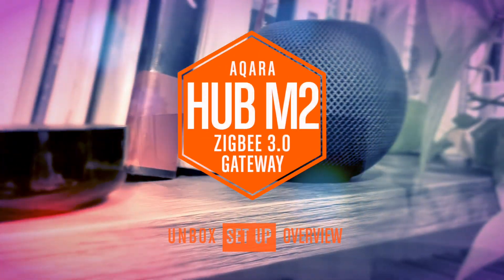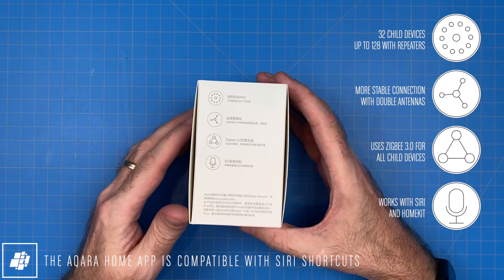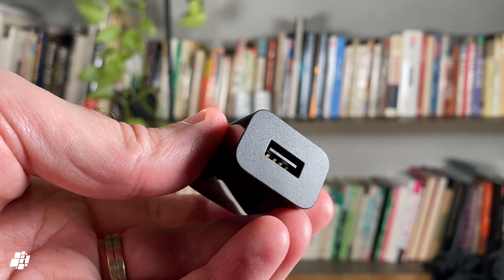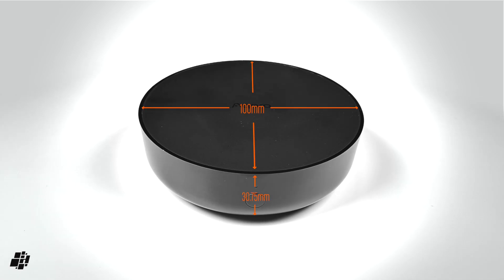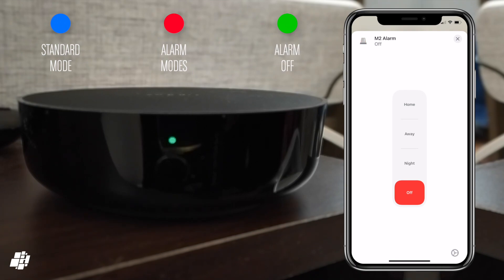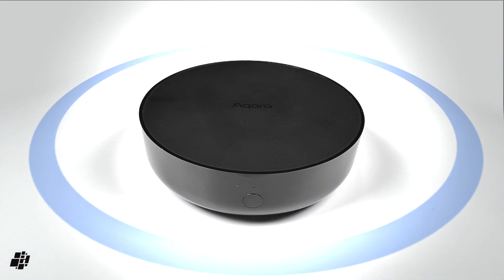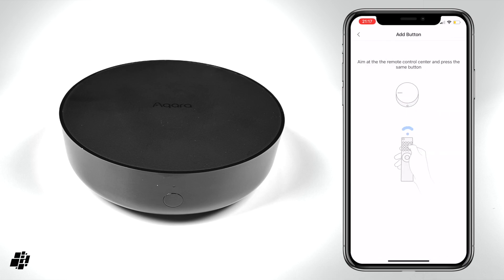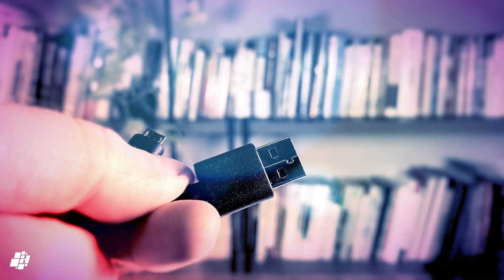The Aqara Hub M2 - Feature Rich Wired Hub With an IR Blaster!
The long-awaited Aqara Hub M2 is now beginning to make its debut in Europe, with North America finally announced as of June 8th 2022. Today we're looking at the M2, what additional functionality it possesses over the original hub, and what you can expect from such a highly anticipated device.

Timestamps:
0:00 Intro
0:24 Packaging & Features
1:40 Unboxing & Contents
2:55 Specifications
4:38 LED indicator & alarms
5:28 Child devices exposed to HomeKit
6:09 Infrared functionality
7:57 Pros & Cons
8:43 Wrap up